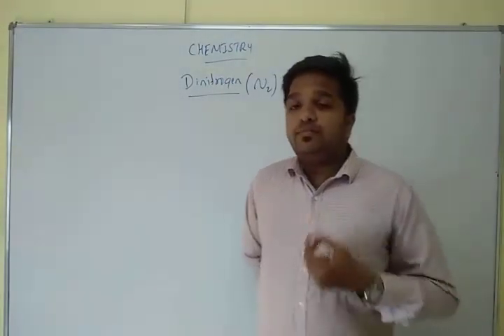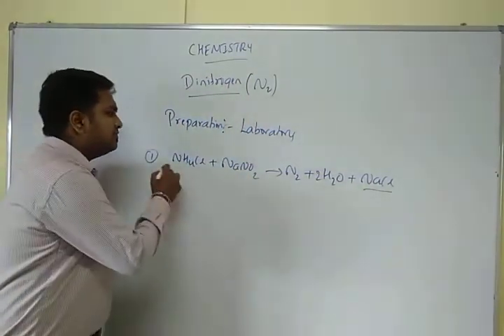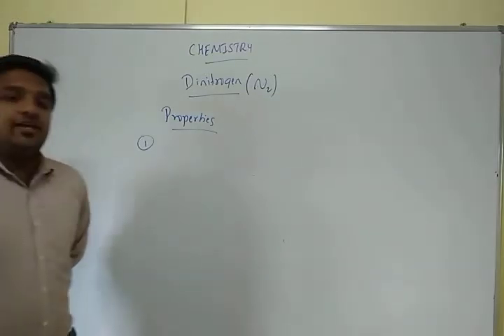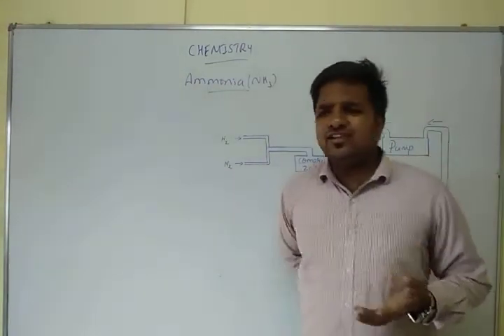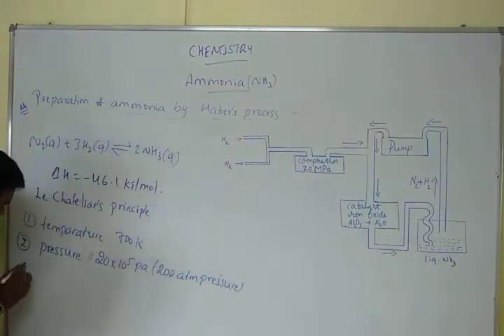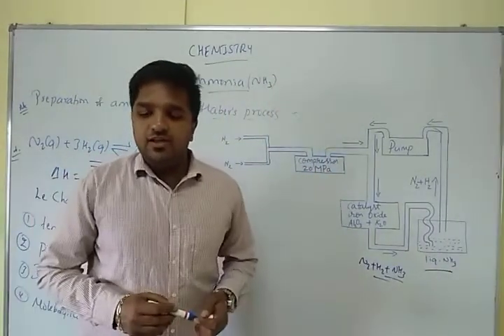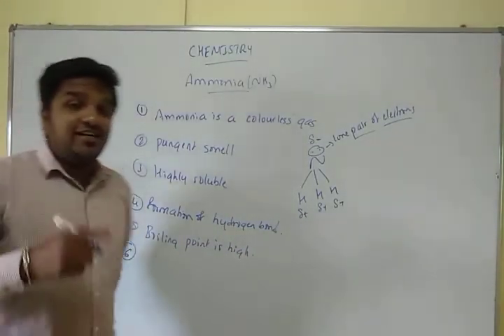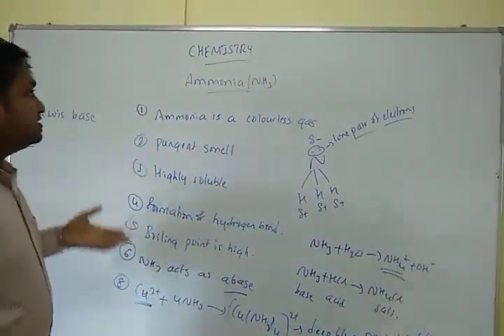II PUC SCIENCE-CHEMISTRY-p BLOCK ELEMENTS-DINITROGEN & AMMONIA